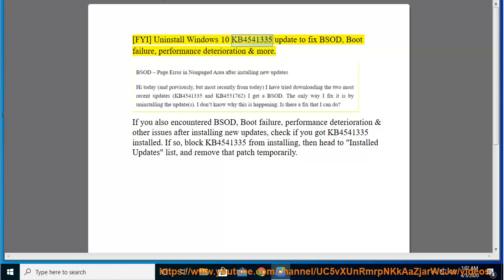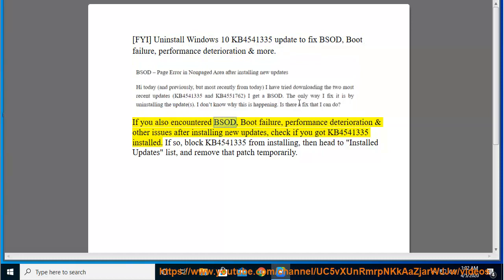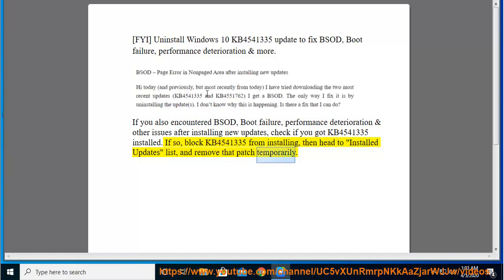Uninstall Windows 10 KB4541335 update to fix BSOD, Boot failure, performance deterioration & more.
FYI: Uninstall Windows 10 KB4541335 update to fix BSOD, Boot failure, performance deterioration & more. Learn more re Windows 10's Buggy Updates?

Windows 10 updates KB4540673 & KB4551762 caused high CPU/disk usage & PC slow-down
Fix Windows 10 May Update v1903 keeps downloading issue
Fix Windows 10 Cumulative Update Bug Breaking Down Event Viewer